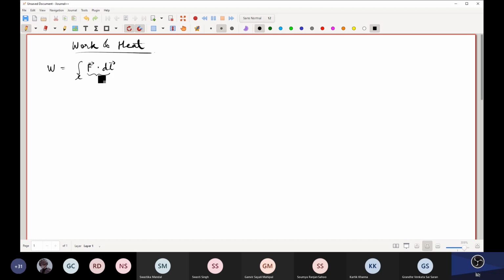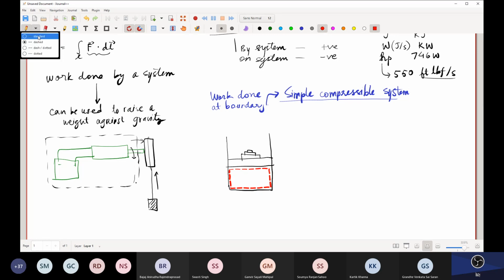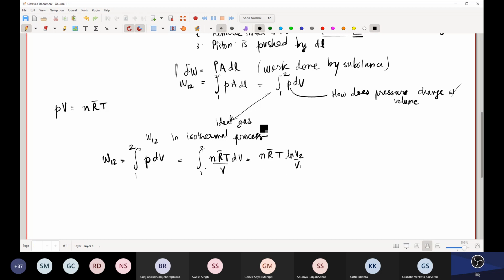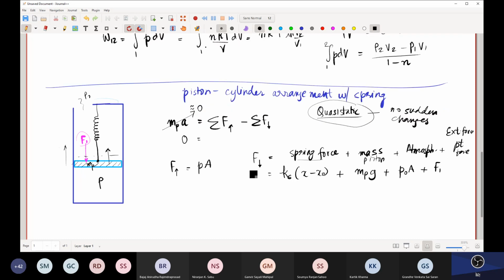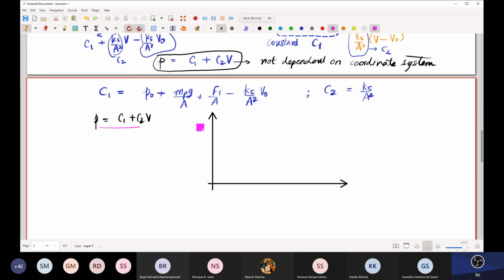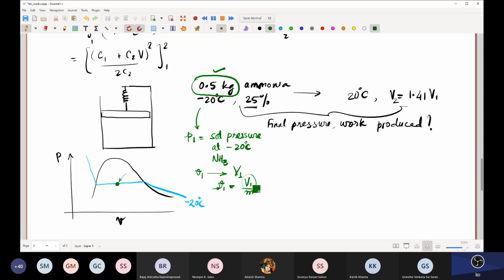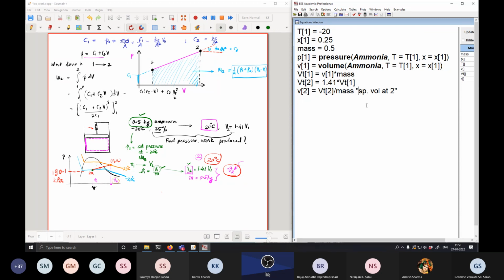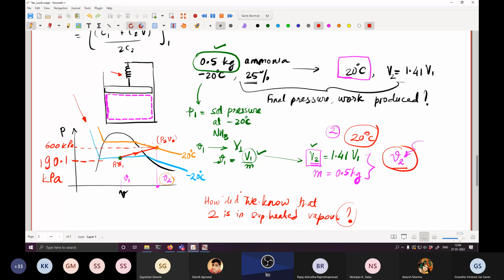Thermodynamics 07 Heat and work